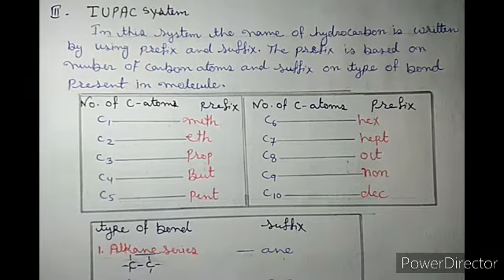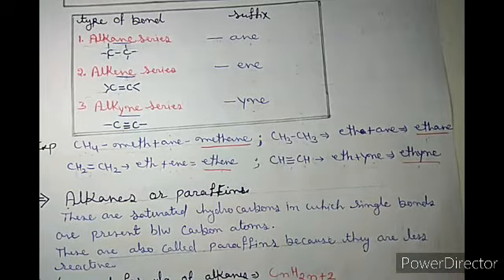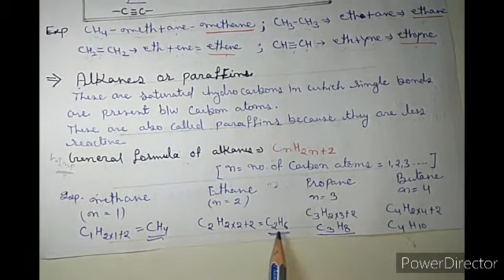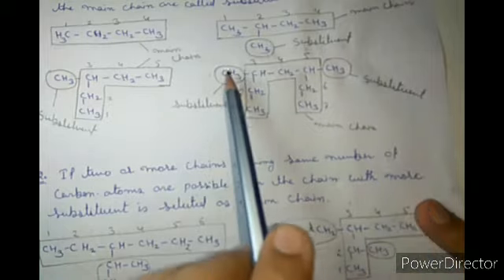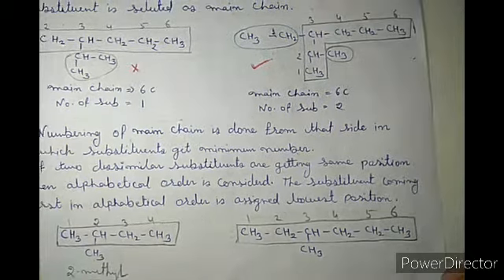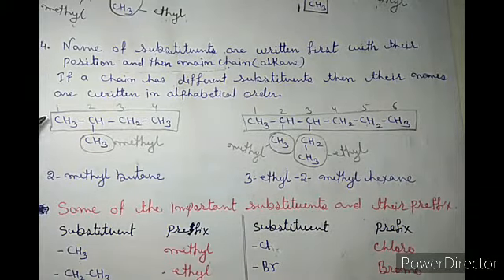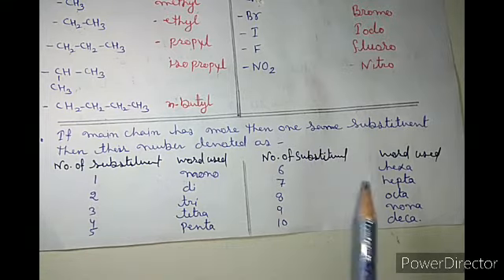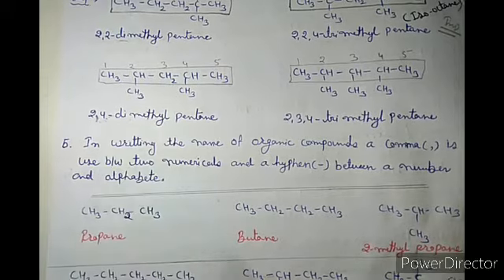IUPAC nomenclature of alkanes class 10 rbse